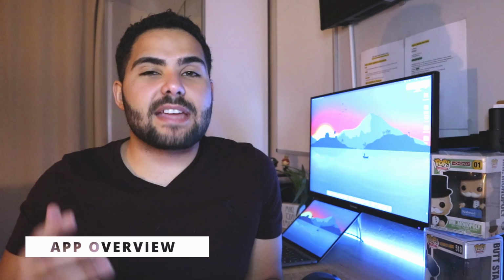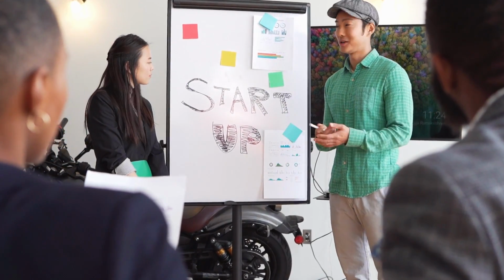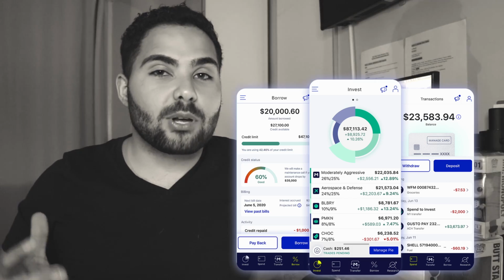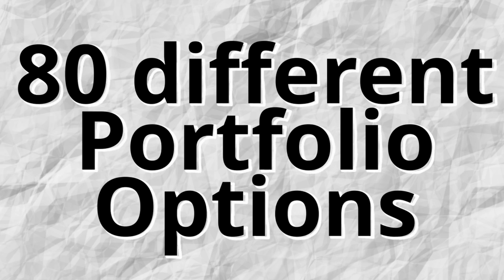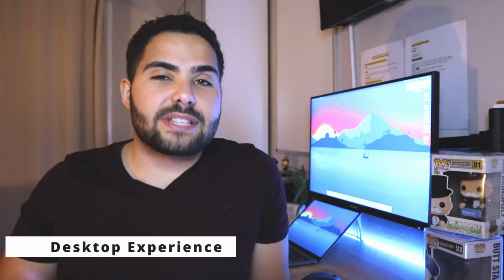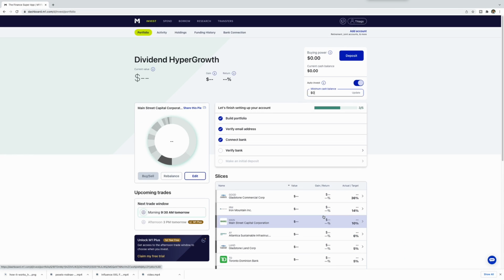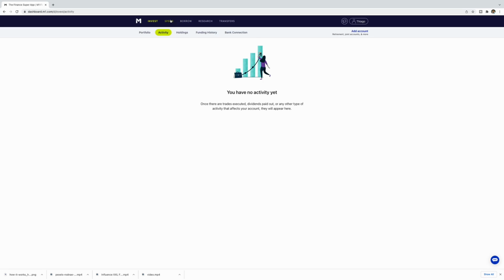M1 Finance Review | Why You Should Switch Now!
In this video, I will review M1 Finance and everything you must know about this powerful investing platform.

🤔Looking to get out of debt but—need a 🙏helping hand? Get my book and learn:

- How to get out of Debt❌
- How to stay out of Debit❌
- How to prosper💸

⬇️⬇️Just click on the link below to purchase⬇️⬇️

M1 Finance has to be hands down... The best dividend investing platform out there. Yes... There might be more resourceful platforms, but if you are looking to maximize your dividend investing...

Then you should watch this video.

In this video, I break down everything you must know to get started investing with m1 finance.